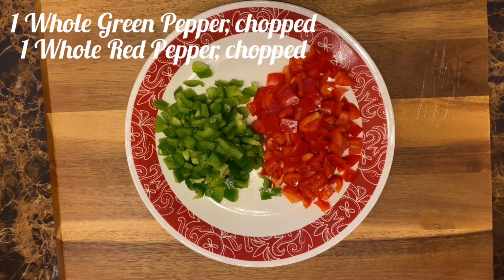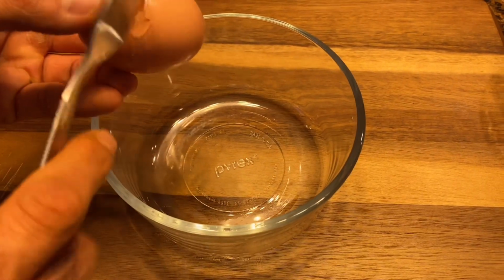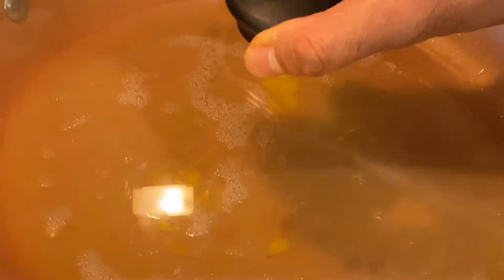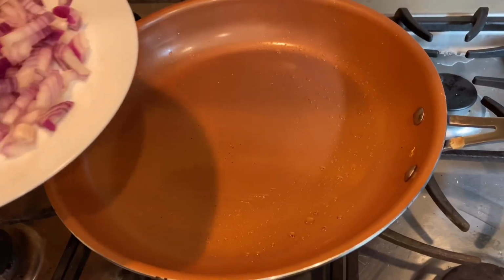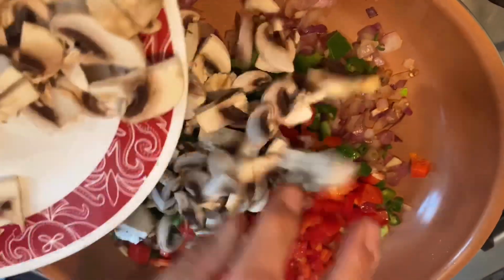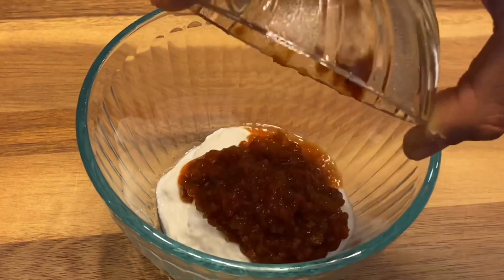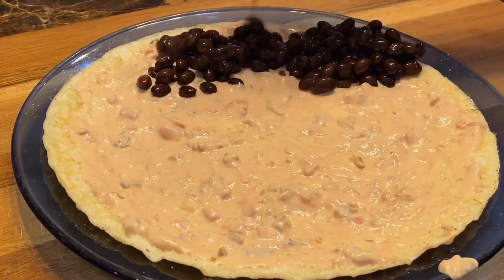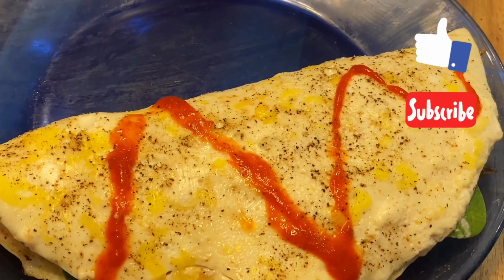Zero Carb Healthy Egg Wrap|Keto Friendly|High Protein|Low Fat|low carb diet|nutrition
Start your day with this Healthy and Delicious Breakfast or you could add this as a Filling and Scrumptious Dinner. zero carb healthy egg wrap is too good to resist. It can be part of your Ketogenic diet. Low Carb, High in Protein with plenty of micronutrients Keto recipes. Fits the Folks with Keto Diet Lifestyle or with low carb diet